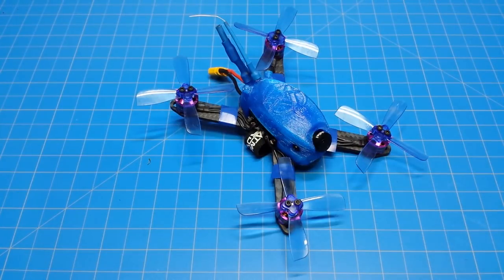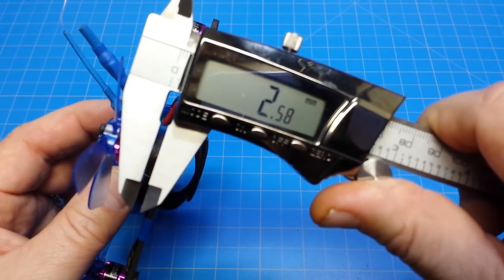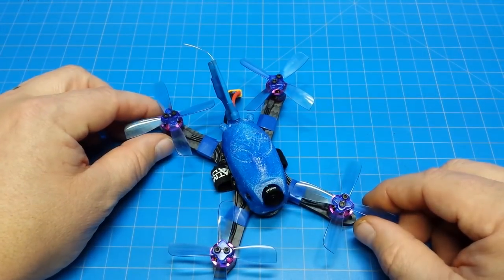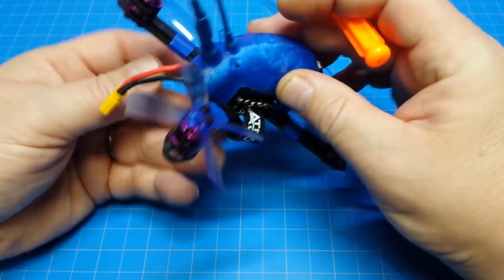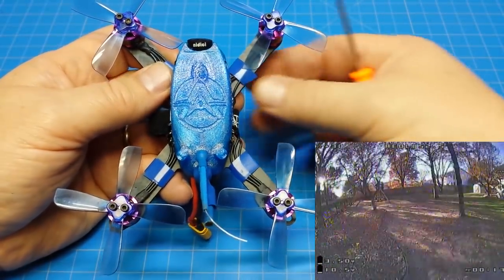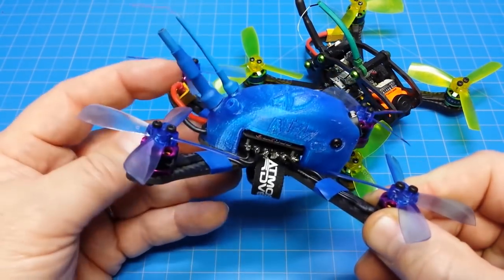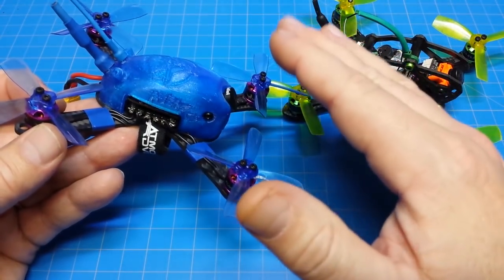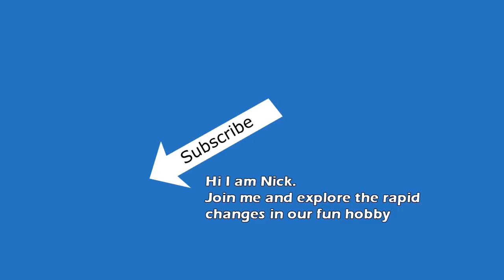AA Aeolus Mini 2.5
A micro with many personalities.